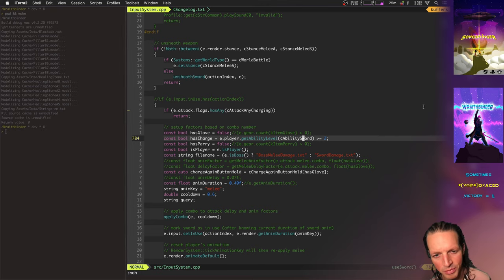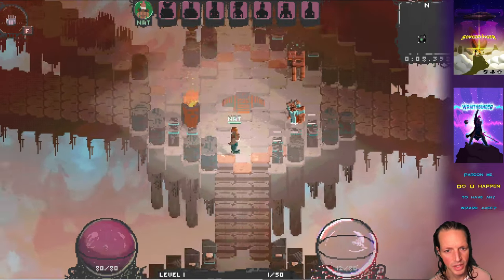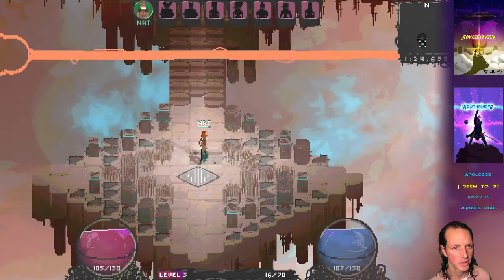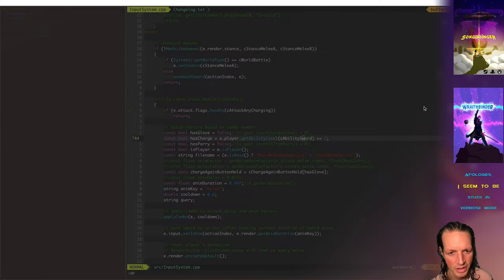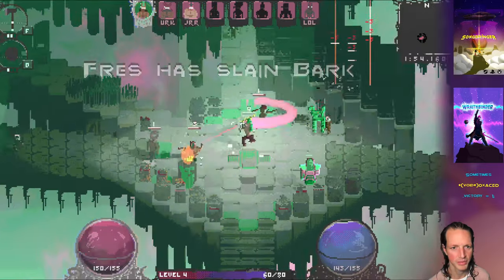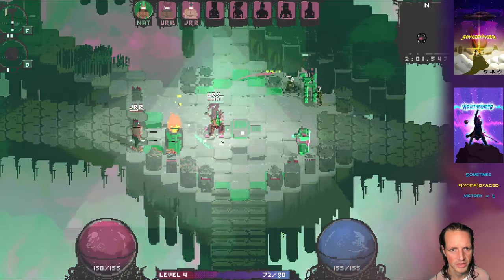Charged Attack - Wraithbinder Dev Ep160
Developing the multiplayer Songbringer spinoff game Wraithbinder. Today:
implementing the charged attack.